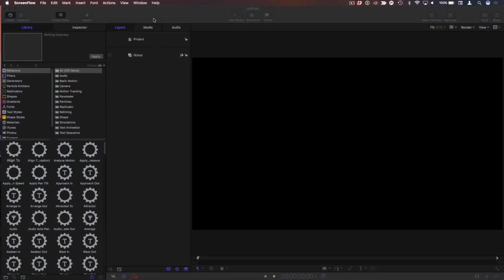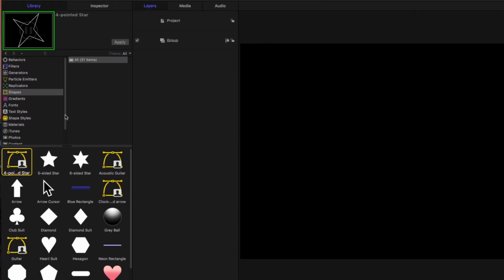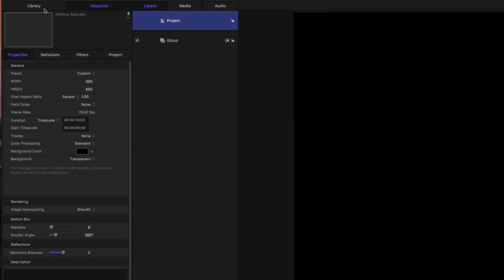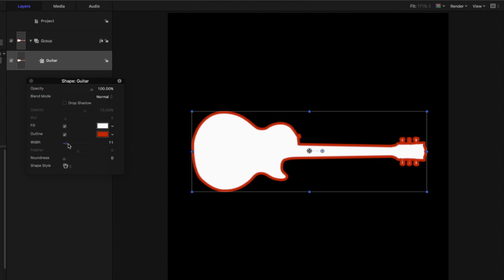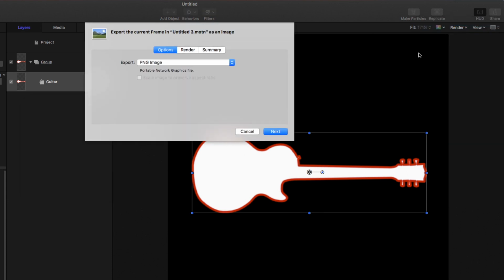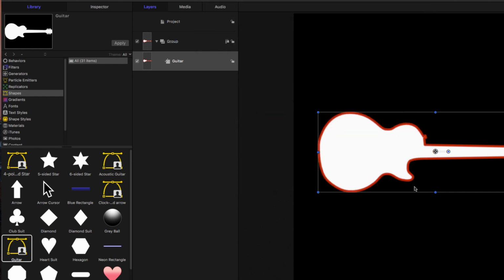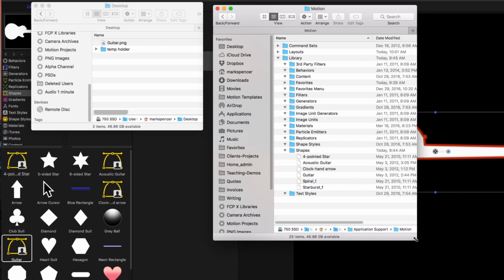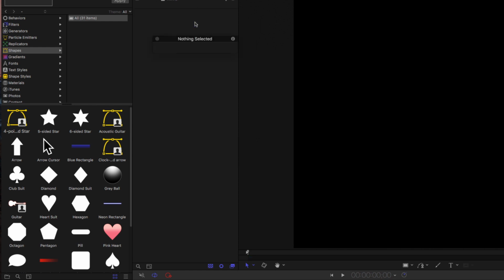MacBreak Studio Ep 409: Custom Shape Icons in Motion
In this episode of MacBreak Studio, Mark shows you how to generate custom icons for your user generated shapes in Motion.